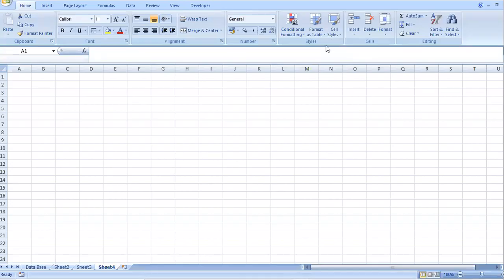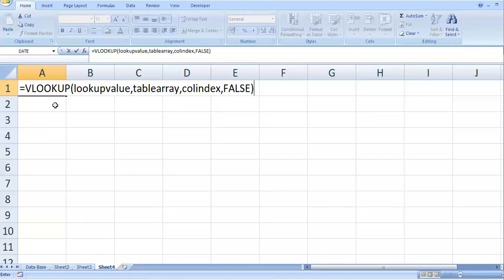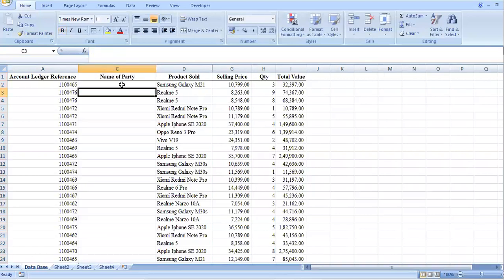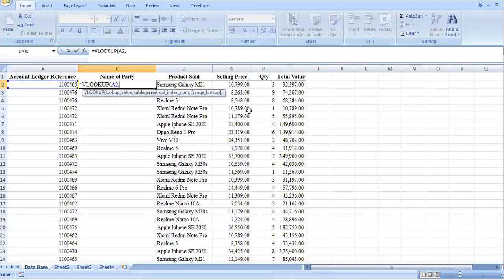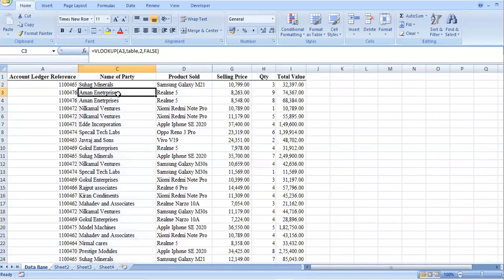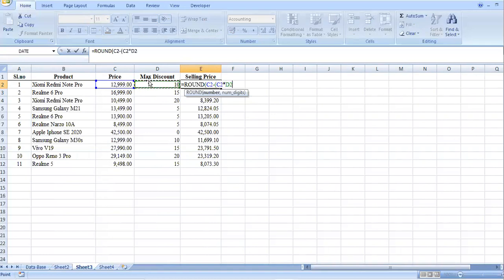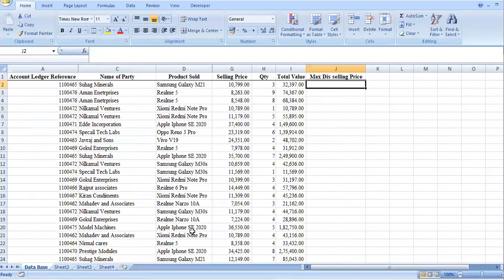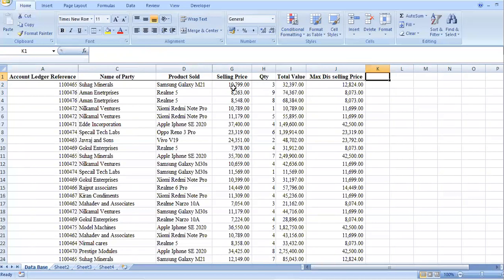Application of Vlook up in Reporting | Vlook up Made Simple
In this video we have focused on how to apply the concept of Vlook up to make judgements on report, This video will be continued with functions like Sum if and more and show how decision making can be made easy with the help of excel.